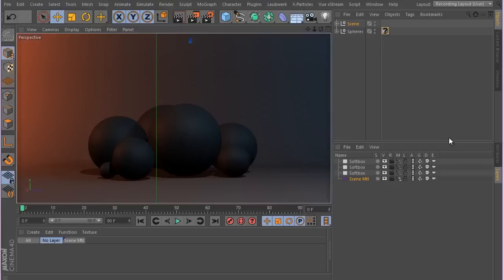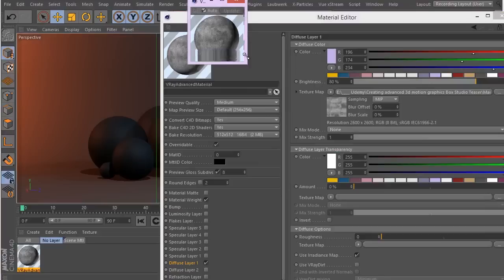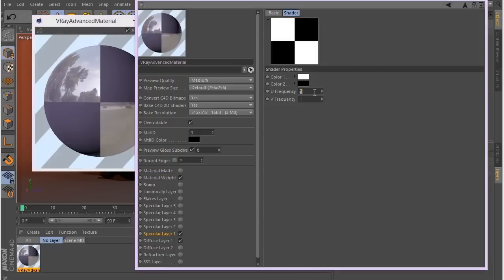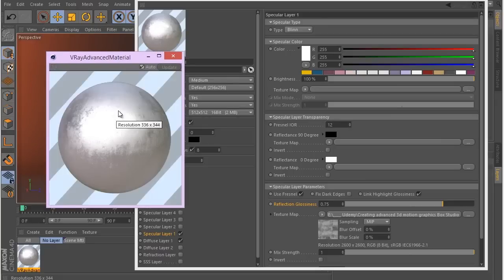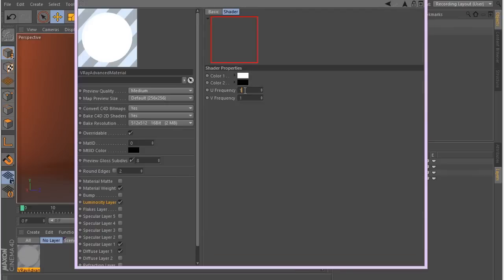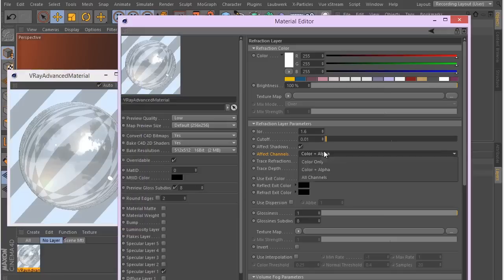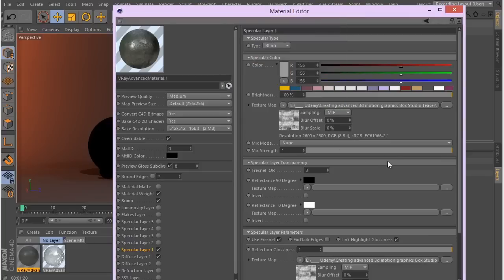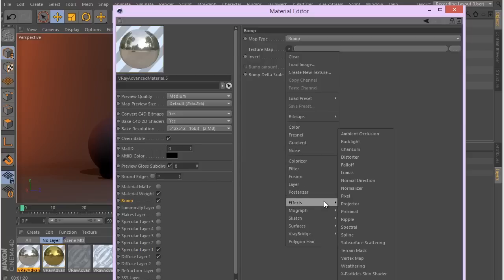Tutorial No.11 : Introduction to Vray advanced material in Cinema 4d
In this tutorial we go through Vray advanced material and learn how to approach creating Vray materials in VrayForC4d .